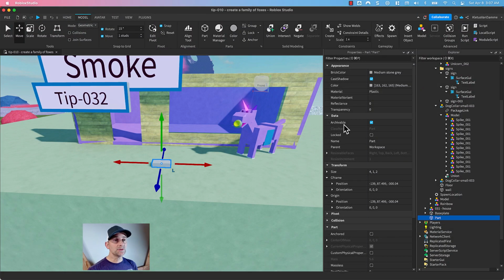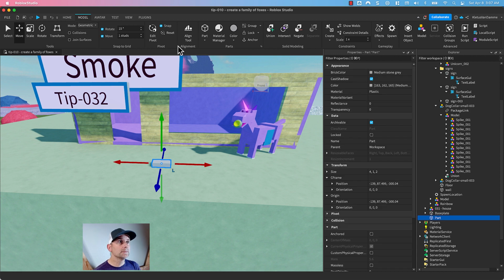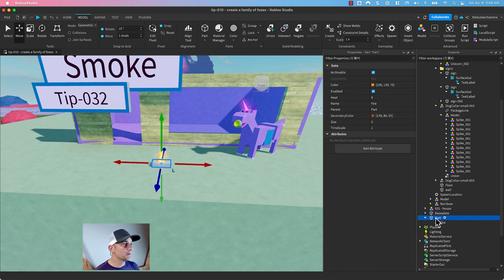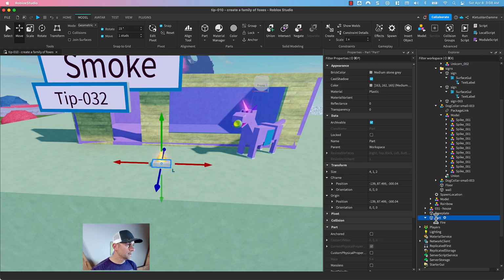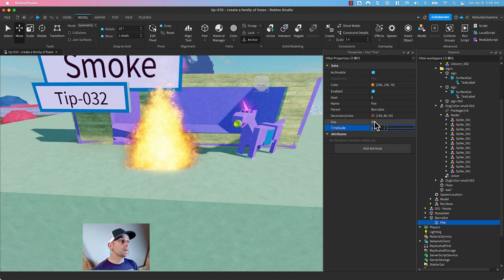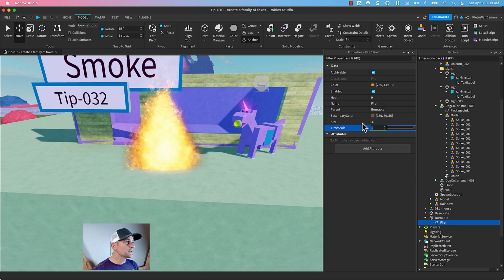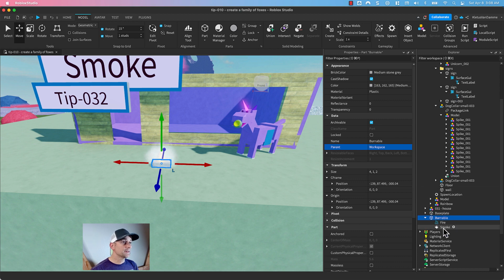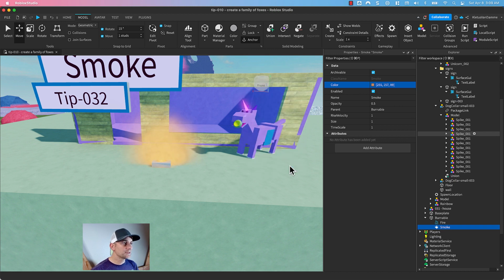Tip-032 - Fire and Smoke [in Roblox Studio]